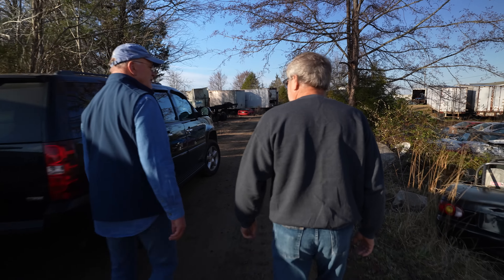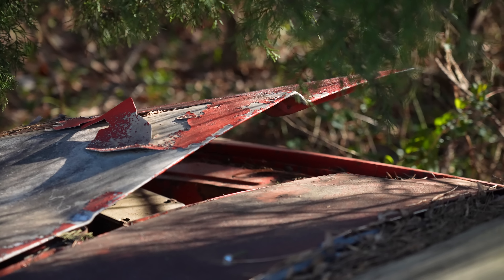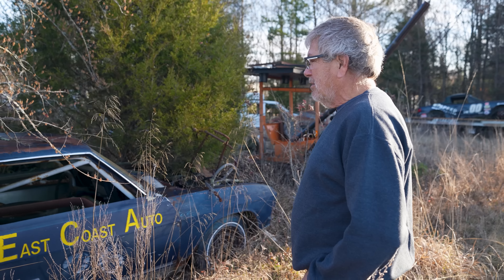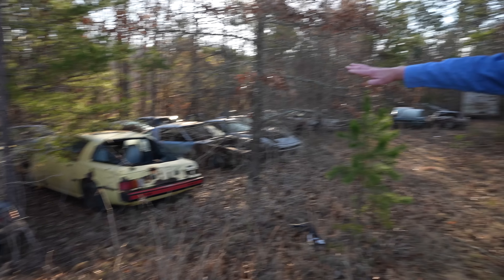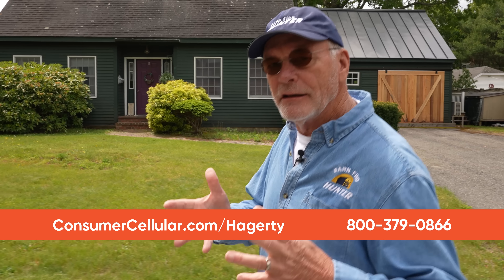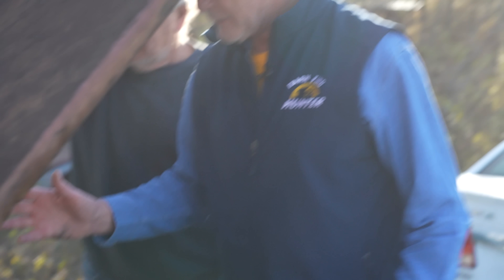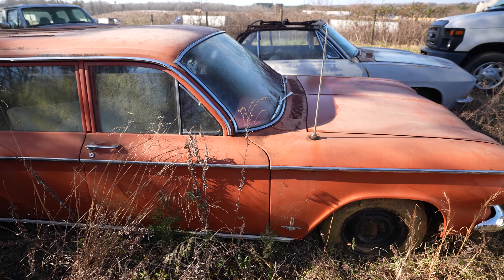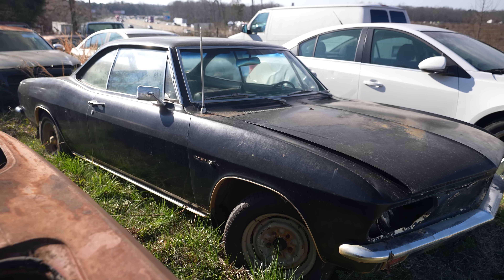1 of 500 Corvair, 150 Mazdas, and one RARE Alfa Jr. | Barn Find Hunter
Junkyards don't always provide the best barn find episodes because the cars don't come with stories, but this junkyard is different. Tom stops by an old friend's place to see some vintage race cars and is surprised by something unusual and out of this world.

If you enjoy our YouTube videos and have been wondering how you could help support their creation, consider joining the Hagerty Drivers Club, which now offers a free, 60-day trial

SPECIAL THANKS to Lenn Soderlund who designed the new Barn Find Hunter logo you see featured in this episode. Like you, Lenn is an avid Barn Find Hunter fan who took it upon himself to design a logo and send it to us. We loved it so much we made it the new face of the series.

Chapters
0:00 Intro
1:21 Mazda Miata assortment
2:08 Alfa Jr.
3:08 First Race Car
4:28 Cost to rebuild a Rotary Motor
5:00 Crash at Charlotte Speedway
5:44 Rare Pontiac Sprint 6
7:17 Crazy Corvair Collection
7:49 Lakewood Price & Value'
9:05 Corvair Corsa 140
10:33 1 of 500 Corvair Ultra Van